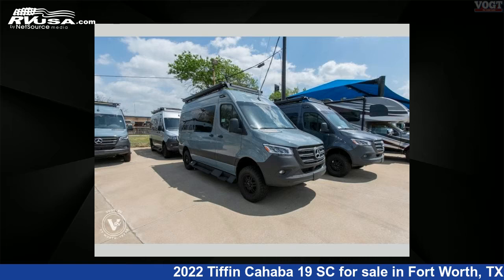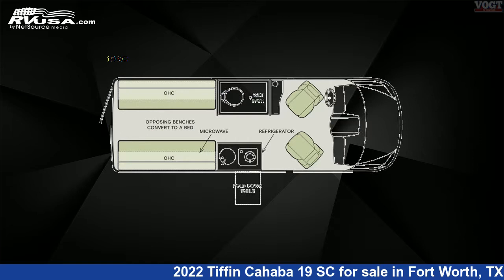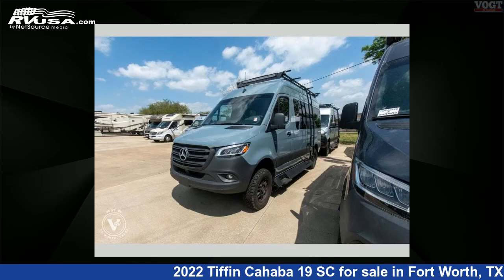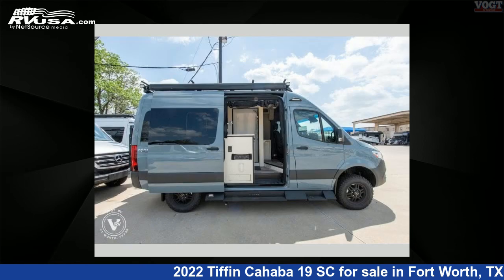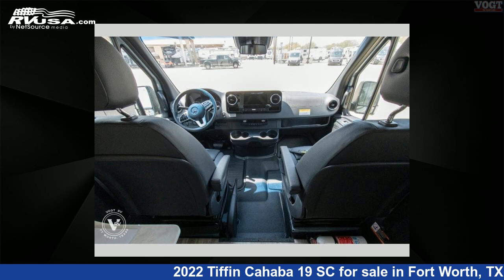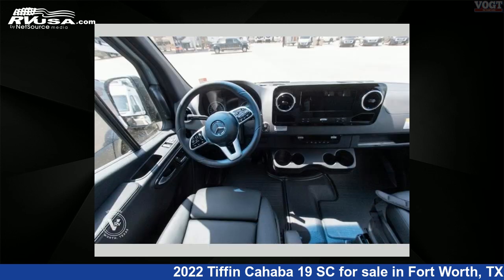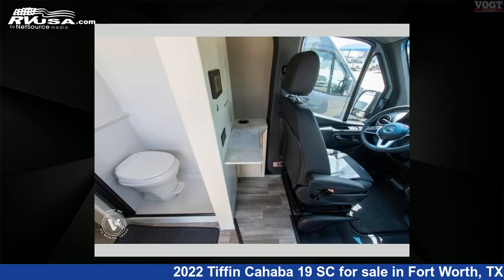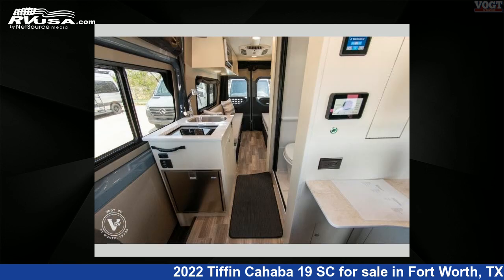Phenomenal 2022 Tiffin Cahaba 19 SC Class B RV For Sale in Fort Worth, TX | RVUSA.com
This 2022 Tiffin Cahaba 19 SC is a Class B RV. It is located in Fort Worth, TX 76117 and is offered for sale by Vogt Family Fun Center . This New Tiffin Is 19' 0" in length and features a PEBBLE interior, sleeps 2, and 28 gal fresh water capacity. This 2022 Tiffin Cahaba 19 SC is built on a Mercedes-Benz 2500 Sprinter 4X2 chassis.